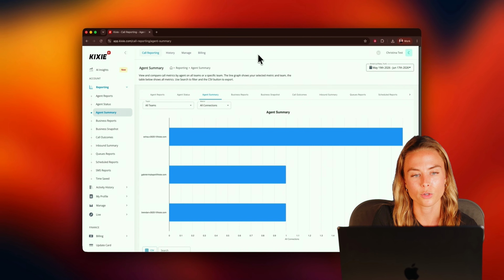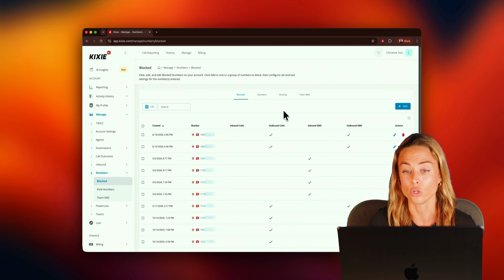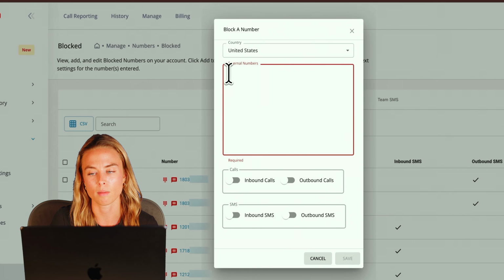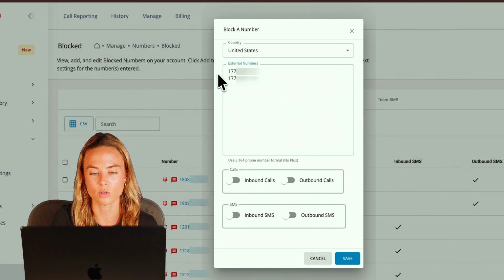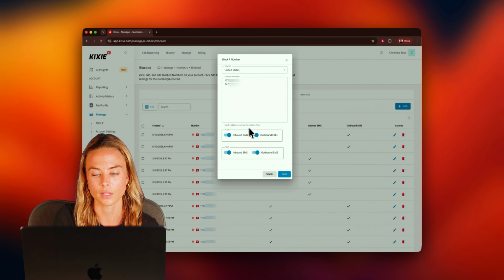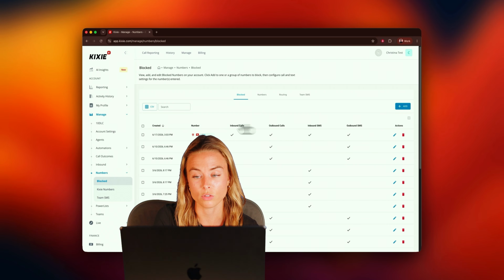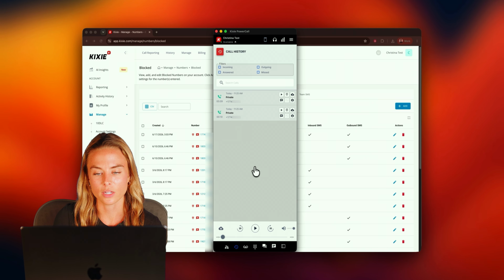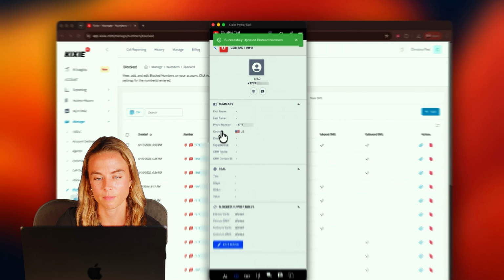How to Block Numbers in Kixie: Inbound Spam & DNC Compliance | Kixie In A Minute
Are inbound spammers burning your reps' time, or do you need to lock in compliance for a strict Do Not Call (DNC) contact? Managing your blocked list is critical to keeping your outbound sales operations clean, efficient, and compliant.

In this Kixie In A Minute tutorial, we walk through the exact steps to manage your blocked numbers. You will learn the two different locations where you can block a number, how to customize specific rules for inbound calls versus SMS, and how to bulk delete numbers to fix mistakes.

KEY CONCEPTS COVERED:

- Admin Dashboard Blocking: How to access the Blocked Numbers page and add new restrictions.
- Country Code Syntax: The exact format needed to upload numbers correctly without formatting errors.
- Granular Blocking Rules: How to isolate blocks by outbound calls, inbound calls, or SMS.
- Multi-Number & Bulk Management: Using bulk upload and bulk delete tools to manage large compliance lists.
- Dialer Integration for Agents: How frontline reps can instantly block spammers straight from call or SMS history.

CHAPTERS:

0:00 - The importance of blocked list compliance
0:35 - Locating Blocked Numbers in the Admin Dashboard
1:02 - How to manually add and format blocked numbers
1:38 - Customizing blocking rules (Inbound, Outbound, SMS)
2:09 - Editing, deleting, and bulk managing blocked numbers
2:28 - Searching and exporting your blocked list CSV
2:41 - How agents block numbers directly inside the Kixie Dialer
3:05 - Protecting your team's time and staying compliant